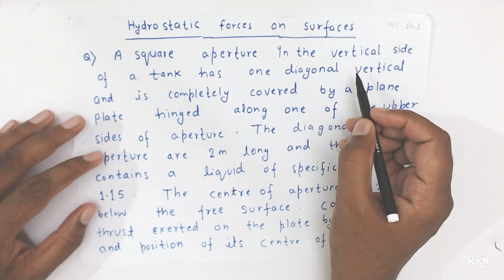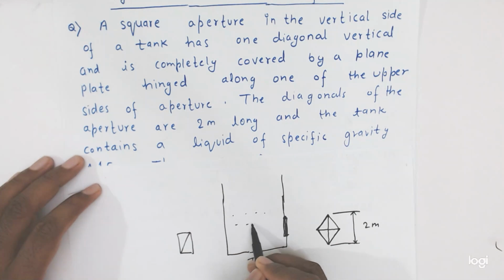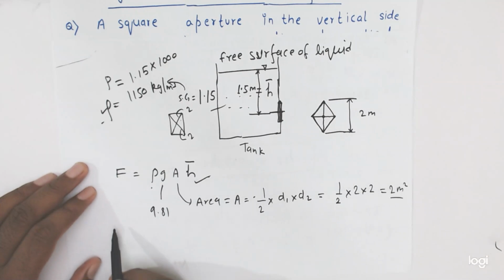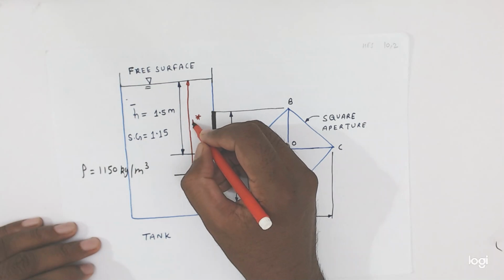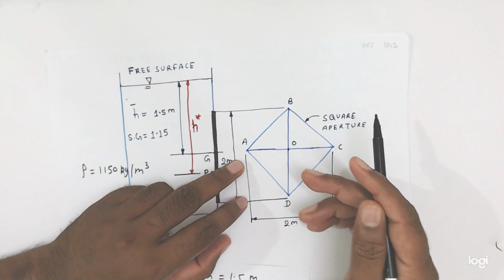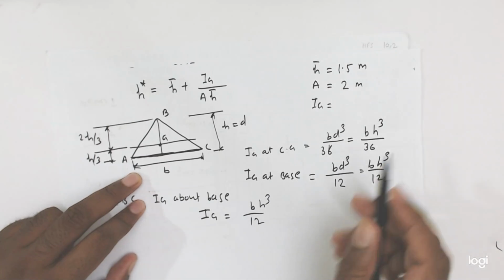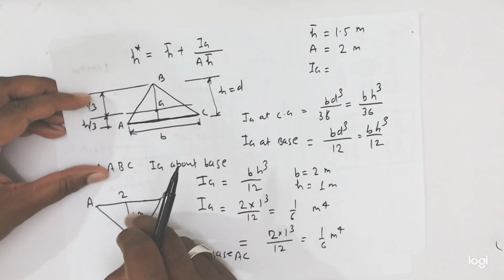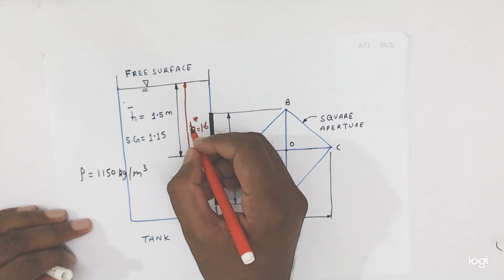Hydrostatic forces on surfaces problem and solution- 10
Chapter -3- hydrostatic forces on surfaces
Mech engineers study,

Mech Engineers Study – is related to mechanical engineering different subject study in detail. Mechanical engineering subjects is cleared by proper understanding of theory and related numerical solving.

Hydrostatic forces on surface – topic to be understand is-

Total pressure, centre of pressure, vertical plane surface, horizontal plane surface, curved surface, total pressure and centre of pressure, what is total pressure and centre of pressure,
What is total pressure, what is centre of pressure, hydrostatic forces, what is hydrostatic forces on surface, hydrostatic forces on vertical surface,
hydrostatic forces on horizontal  surface, hydrostatic forces on curved surface, numerical question on hydrostatic forces on surface,
Mech engineers study,
fluid mechanics,
hydrostatic forces,
hydrostatic forces on surfaces introduction,
hydrostatic forces on plane surfaces,
hydrostatic forces on surfaces,
hydrostatic forces on submerged surfaces,
hydrostatic pressure, hydrostatic law, hydrostatic equilibrium,
explain hydrostatic forces on surfaces,
how to calculate total pressure,
how to find total pressure,
total pressure in fluid mechanics,
centre of pressure,
centre of pressure definition, hydrostatic forces problems,
hydrostatic pressure and forces,
centre of pressure formula, hydrostatic forces problems and sloutions pdf,
centre of pressure and centre of gravity,
vertical plane surface submerged in liquid,
hydrostatic forces on vertical plane surfaces,
hydrostatic forces on curved surfaces,
total pressure on curved surfaces,
numerical on hydrostatic forces on curved surfaces,
hydrostatic forces problems and sloutions,